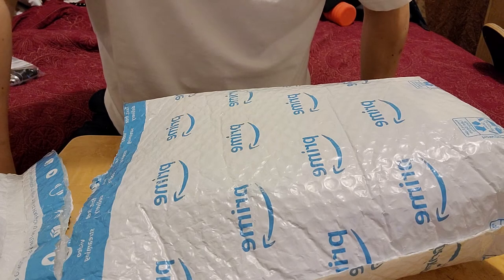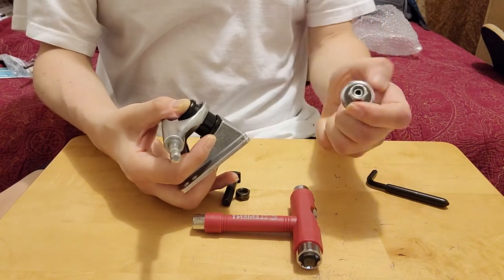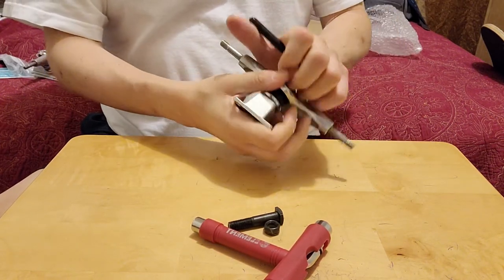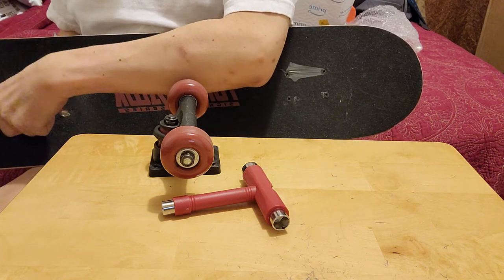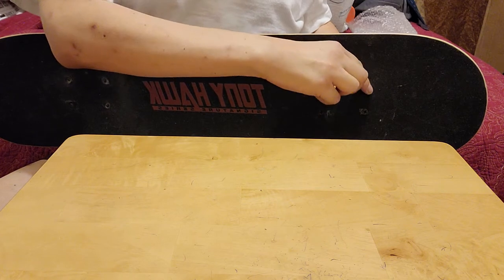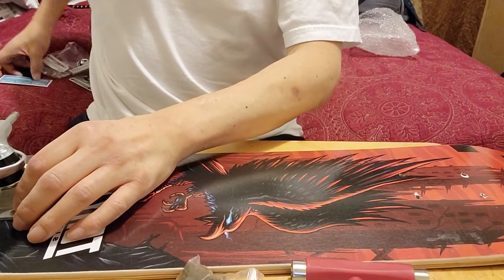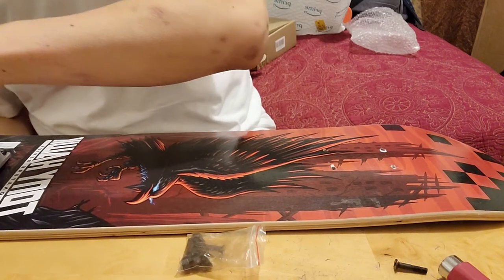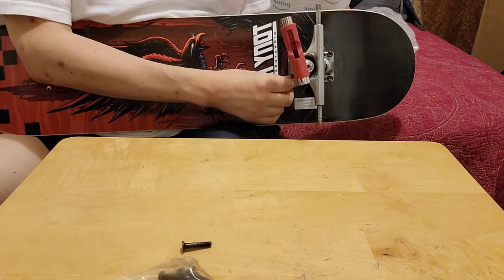Tony Hawk board setup! Part 1